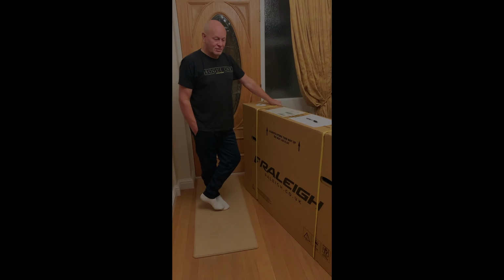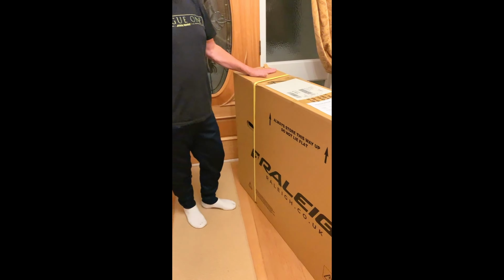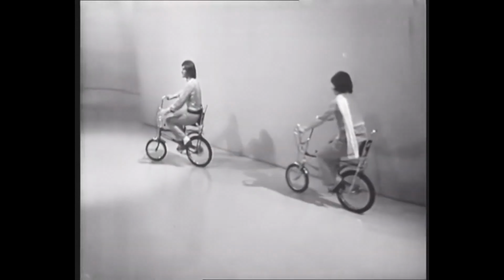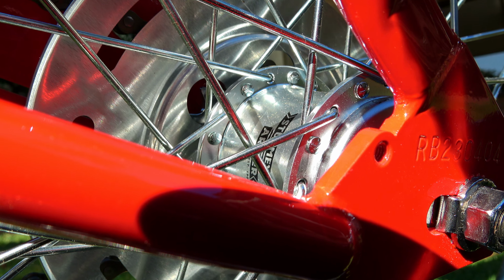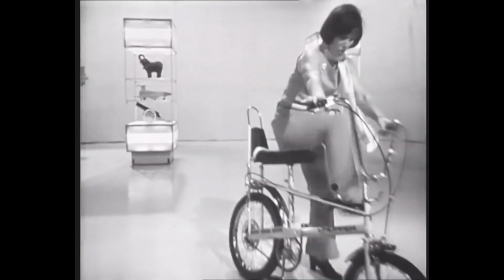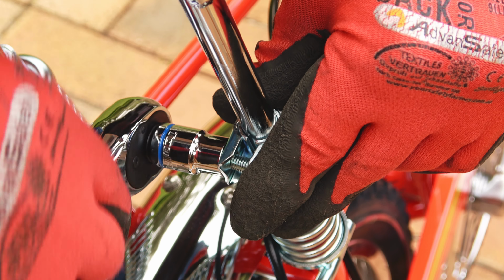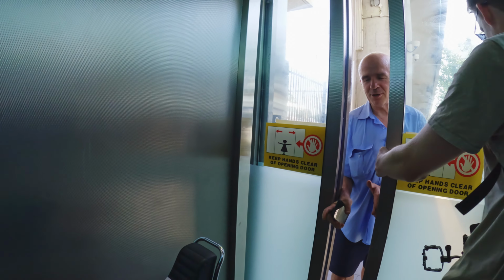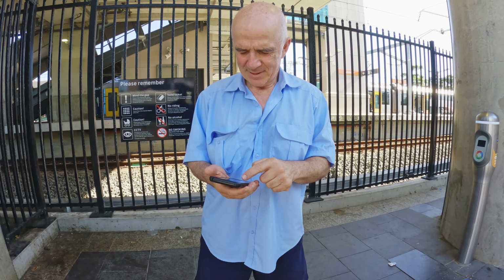Raleigh CHOPPER UK to Australia | The iconic bike returns after 50 years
After 50 years the iconic Raleigh Chopper bike returns to Australia.
Raleigh recreated an almost exact replica of the original MK2 Chopper from 1972.
The new Chopper was available in 2023 in limited numbers. We purchase a still in the box Chopper in the UK and ship it to Australia. We unbox and assemble it then take it to the city of Sydney to talk to Chopper fans.

Special thanks to members of the Facebook Raleigh Chopper Owners Club who helped with shipping information and finding the Chopper.

If your interested in the development of the new Chopper and how Raleigh went about replicating the original MK2 Chopper, check this video out featuring Jason Boness the Raleigh Product Manager.

Timestamps :
00:00 Shipping MK4 Raleigh Chopper to Australia
02:20 Unboxing MK4 Raleigh Chopper
03:00 Assembly MK4 Raleigh Chopper
04:23 Close up MK4 Raleigh Chopper components
06:41 Meeting Raleigh Chopper fans in Sydney Australia
11:24 Old film clip, export is vital to the British economy
11:51 Film credits

Camera
SONY AX53
iPHONE 14